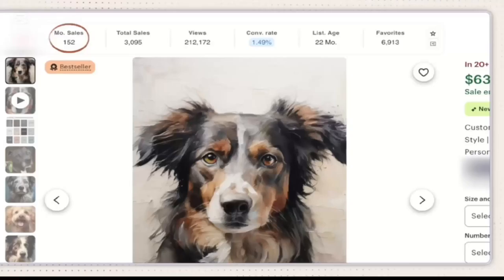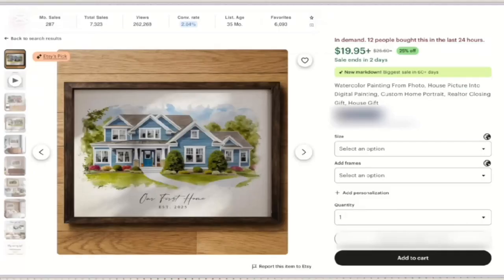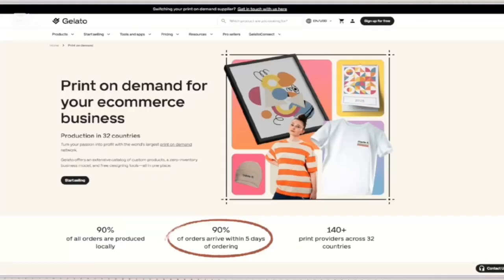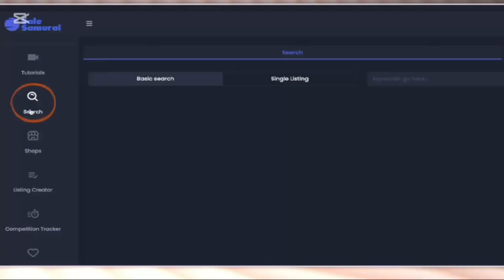How To Create AI Art For Etsy Prints !